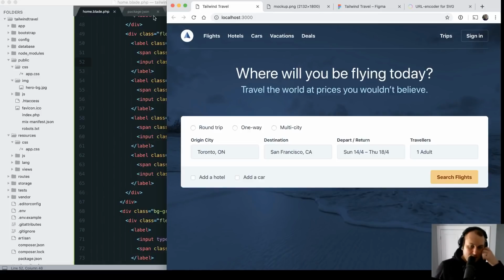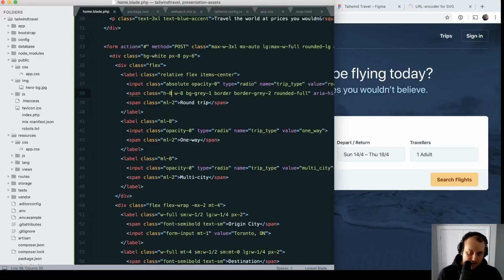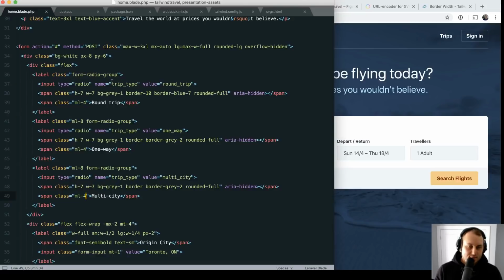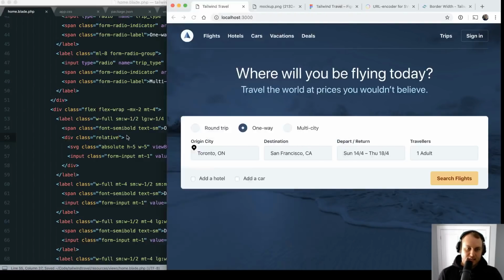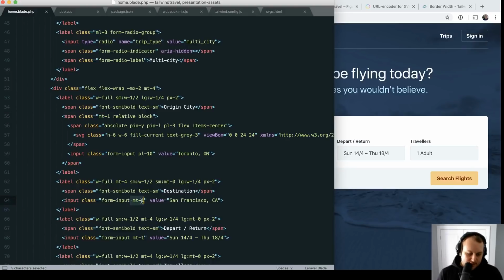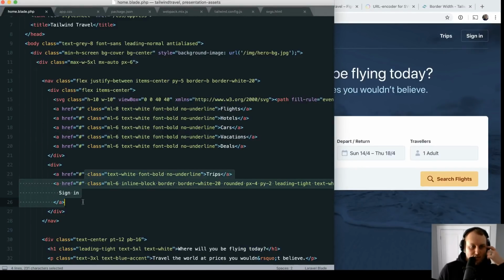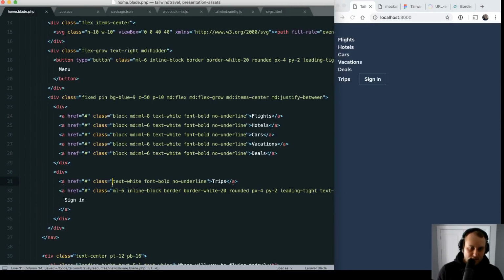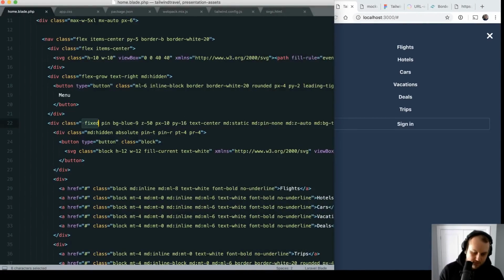Laracon Online 2019: Tailwind CSS by Example (Part Two!)